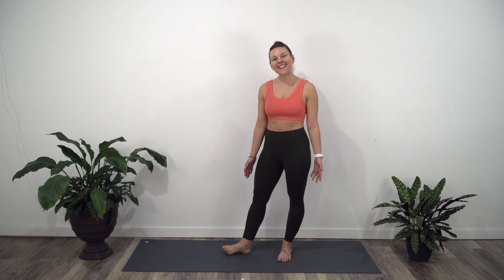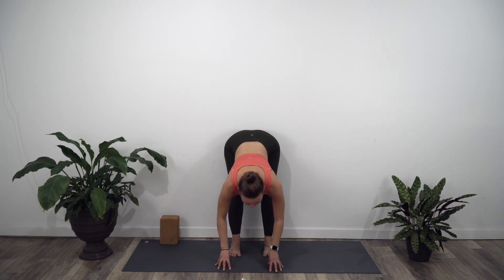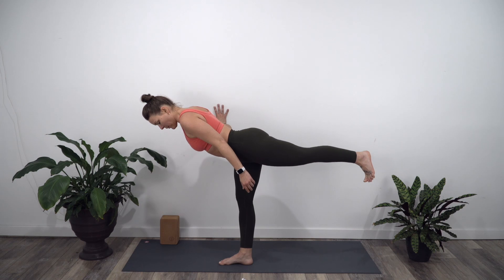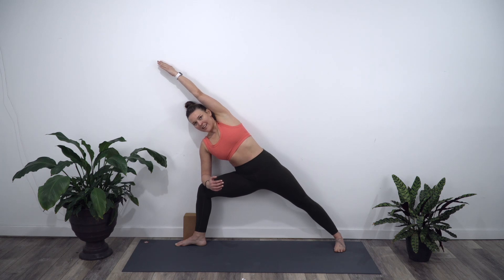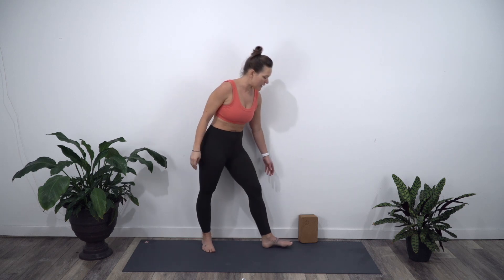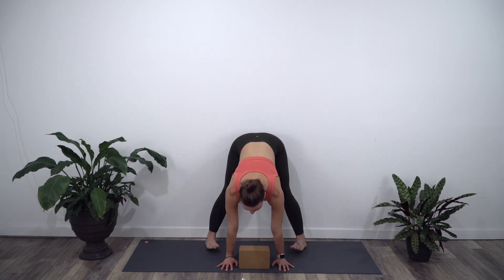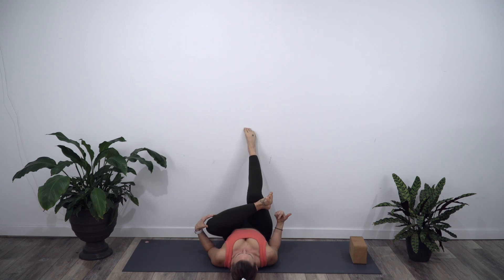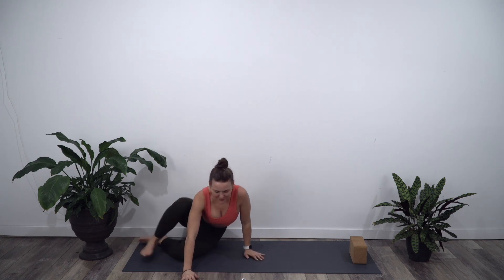Yoga Against the Wall - 20 Minutes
This 20 minute yoga practice uses the wall for help with balance and support. Find a little wall space and try it out! You will probably want a yoga block for this practice.

Click here to sign up for one of my Virtual Yoga Saturday classes
Note: If you can't make the live session, I will send you a link with the recording after. All levels welcome.

Early bird pricing ends 03/09/2021